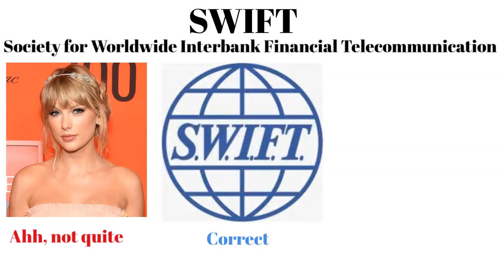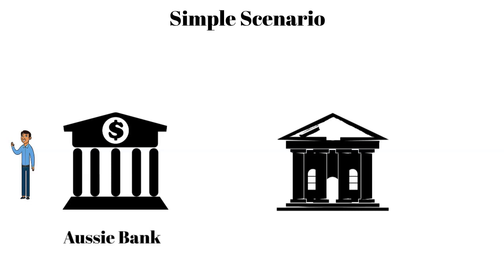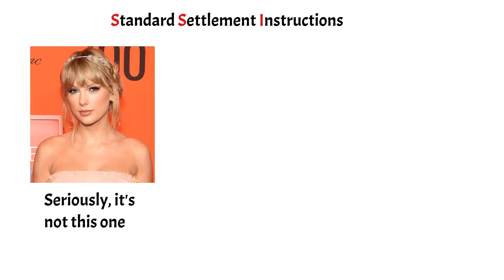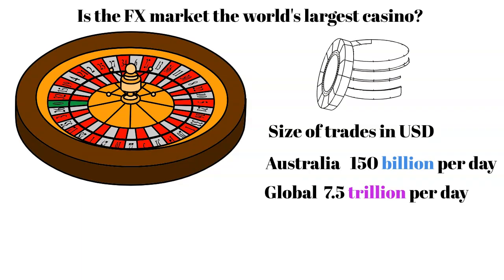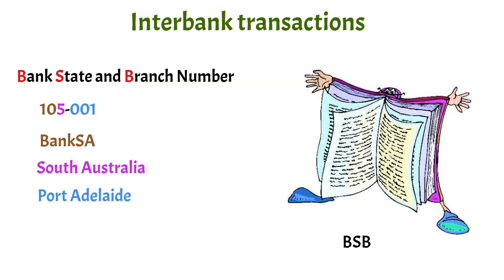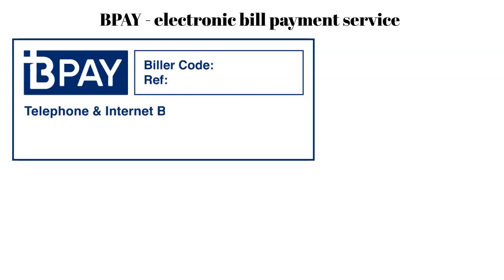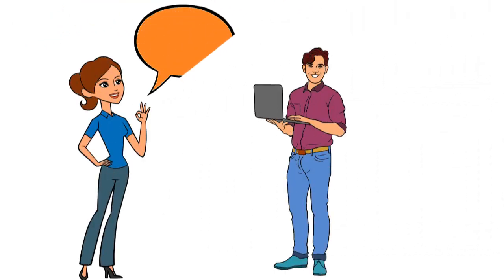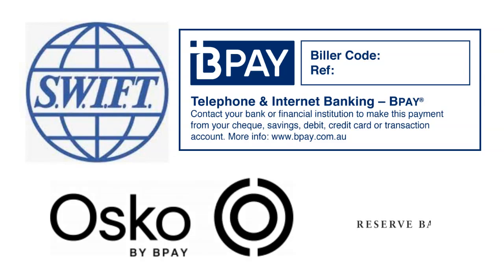Interbank Transactions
How does money move around the world and how does a bank know where to send the money it transfers?